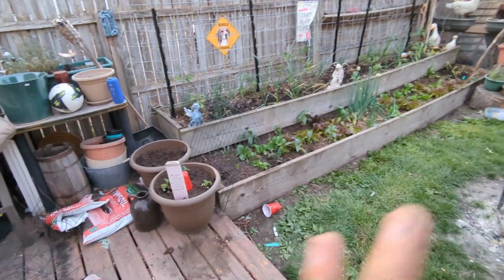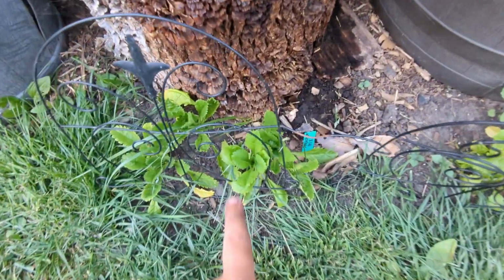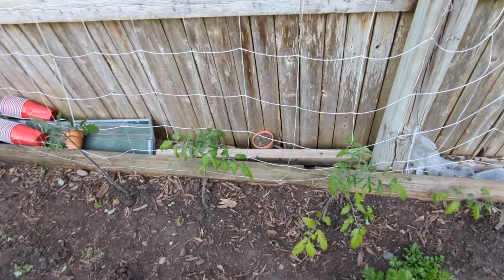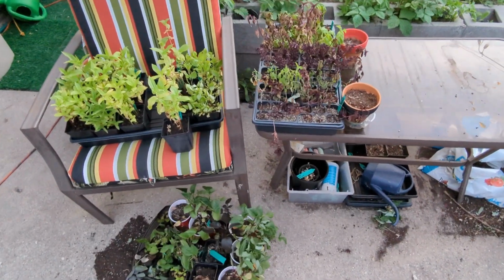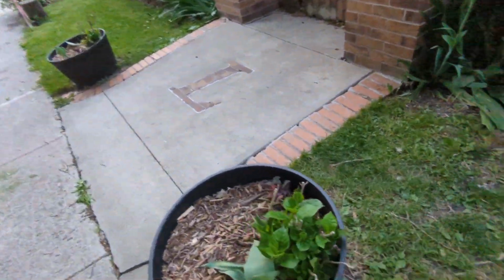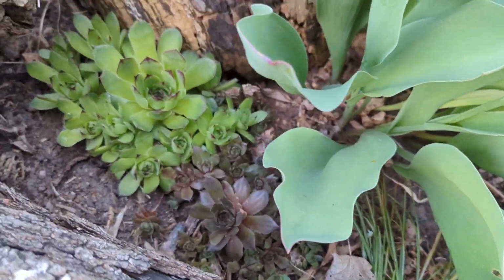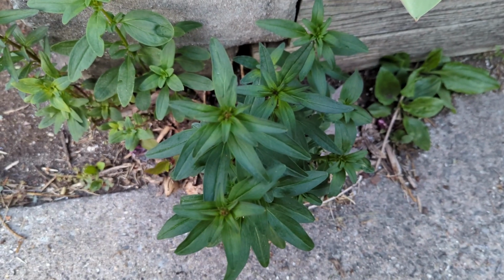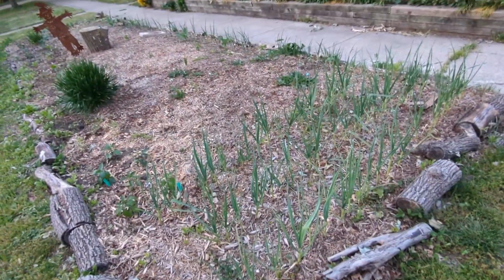May Garden Tour 2023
Late May Garden tour is up! Things are starting to pop up and take off - and that makes me so happy 😀. How are all your gardens looking?